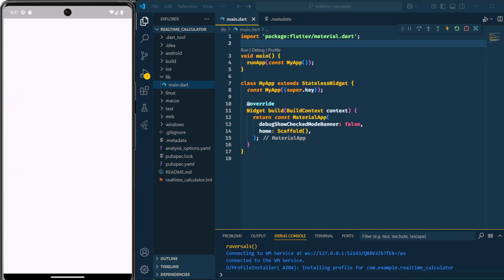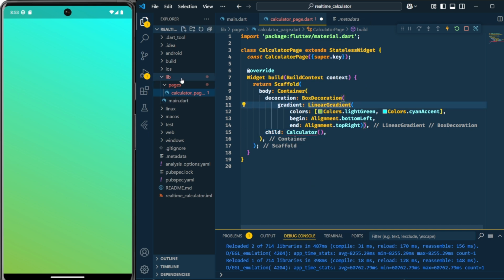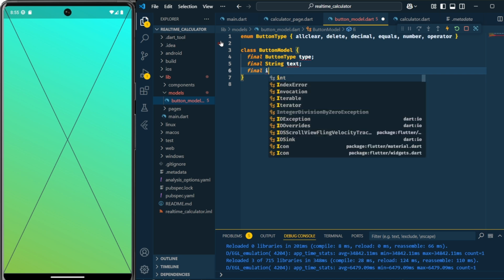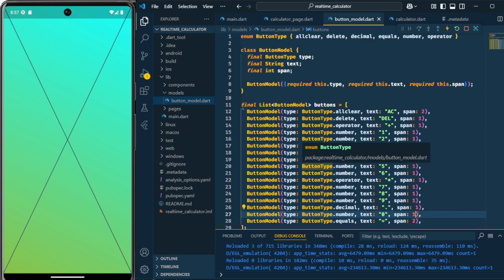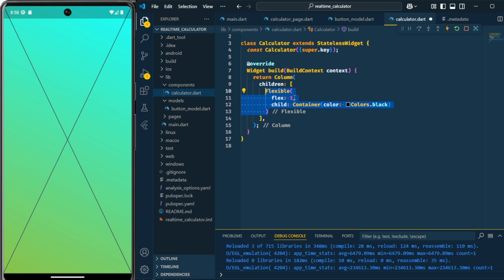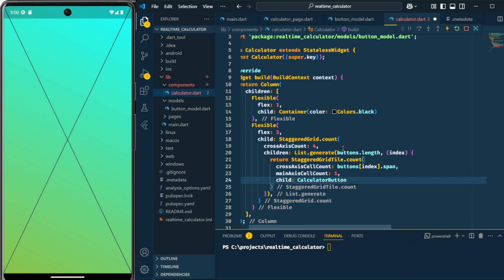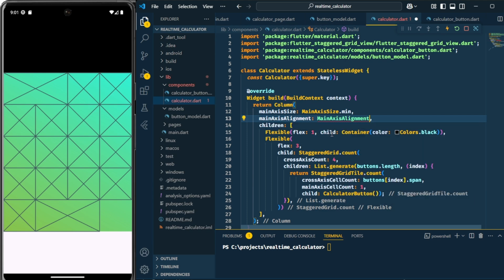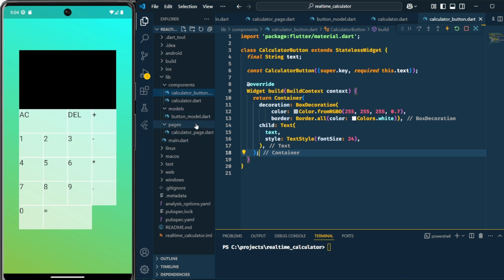Realtime Calculator App in Flutter & Dart | Part 1(UI)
In this video, we’ll start building a Realtime Calculator App in Flutter & Dart! This Part 1 focuses on designing a clean and responsive UI. Learn step-by-step with hands-on examples. Perfect for beginners!

⏱️ Timestamps:
0:00 - Introduction
1:22 - Building the Layout